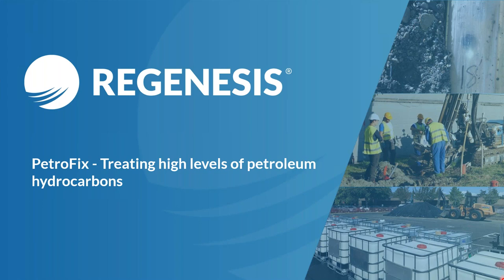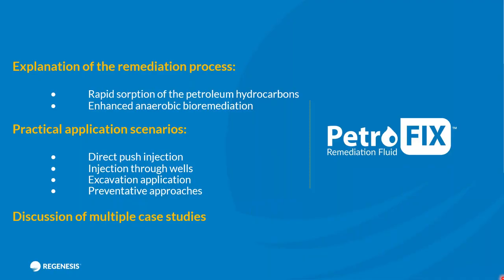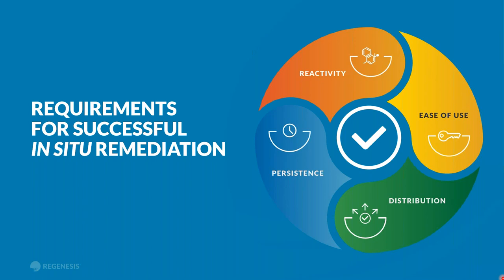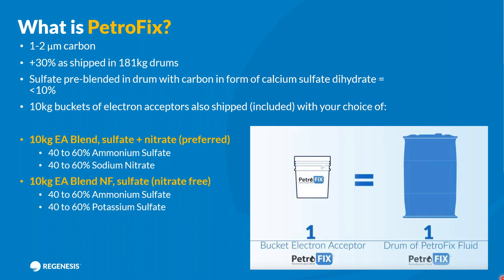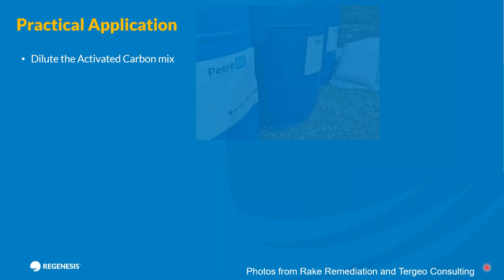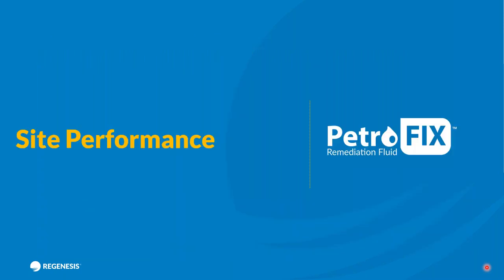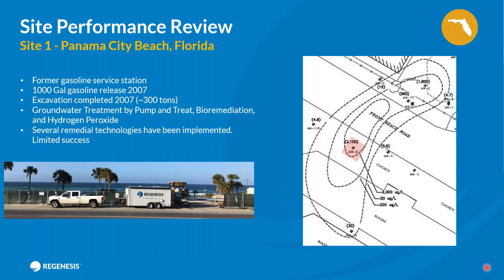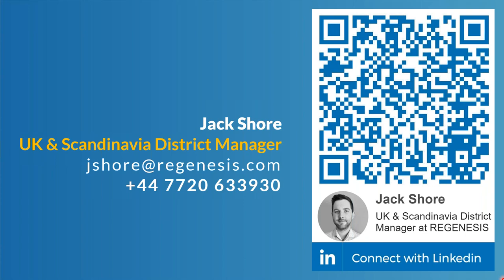Treating high levels of petroleum hydrocarbons: Case studies of in situ sorption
This remediation webinar discusses the theory and practical use of micron-scale liquid activated carbon to remediate contamination from oil spills, leaks and historic plumes. PetroFix™ is a water-based suspension of 1-2µm activated carbon and biostimulating electron acceptors that offers immediate treatment and long-lasting remediation results for high levels of petroleum hydrocarbon contamination.